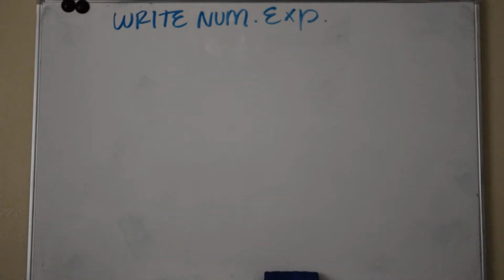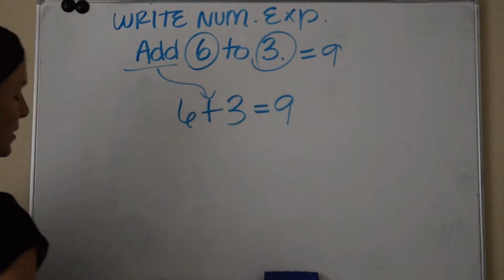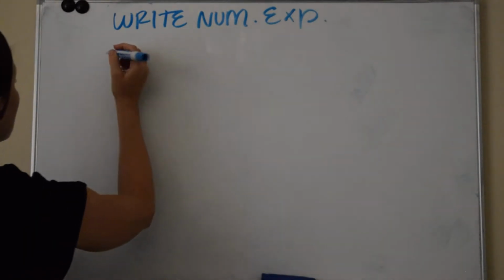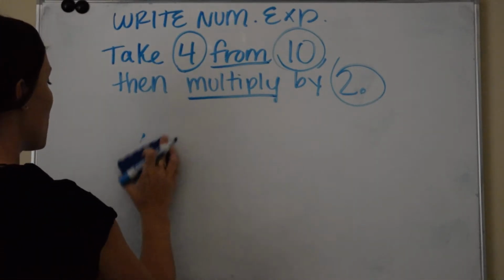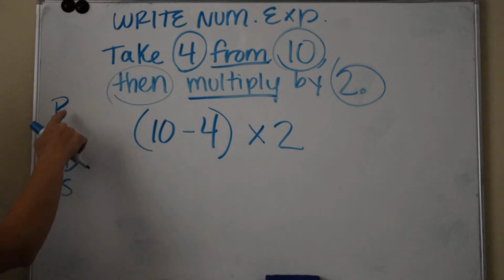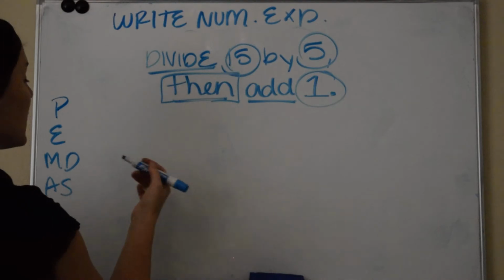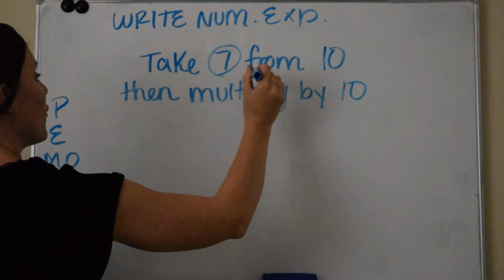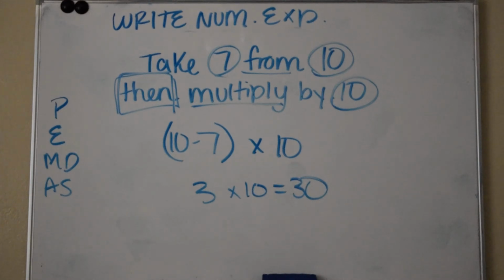Write Numerical Expressions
This video shows examples on how to write a numerical expression, and interpret numerical expressions